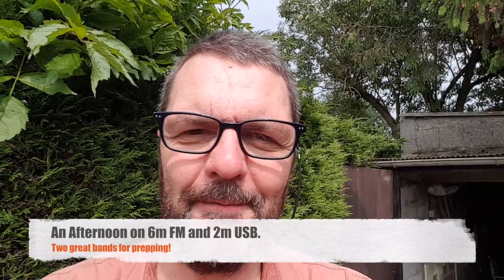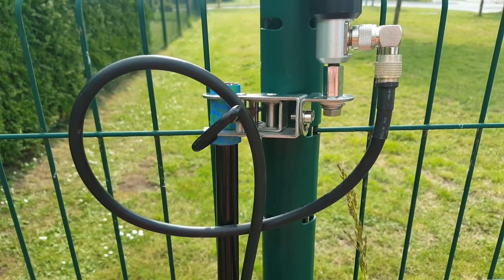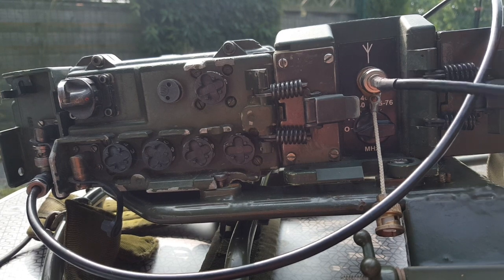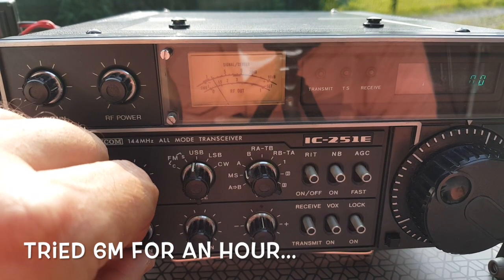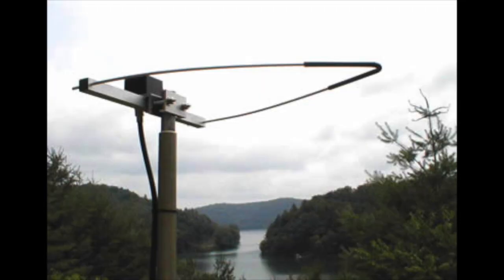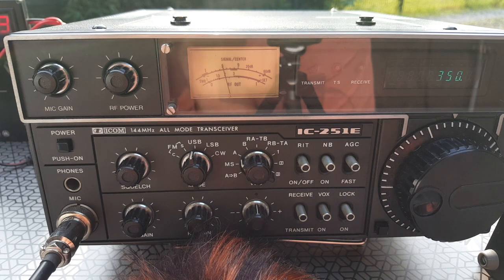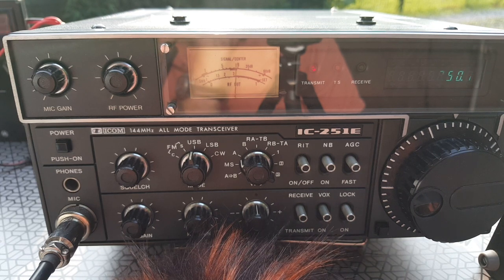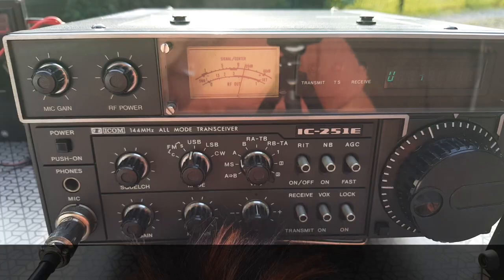A Radio Afternoon on 6m FM and 2m USB.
6m FM has been a challenge around here, but I always find someone on 2m SSB.
Help this channel by donating crypto:
BTC : bc1qc5jq4dxt7359sh80lkv9v8rlsgnh322hmn6xyc
ARB : 0xe7cC2e415E0D2d1De91604B2b693f124dfBCf9B8
DASH : XwiFaR1d6F9PGfC7Qqq6ARWbv8auDa7qM1
ETH : 0xe7cC2e415E0D2d1De91604B2b693f124dfBCf9B8
DOGE : D6ha2Ax7UhmtEMPC4fsaEJPxHrLSu3BwYW
XRP : r93TuQrkEq3X9UDkqXKYWaTkteB2ap4hMq
LTC : LYwDy55mZSeb1Czx6JUiTS5YkqjfmWKK5H
SOL : Ee9iJx6ouBih1beozjWrwYBQA9tQgr4nYwosZYsjfxaj
AMP : 0xe7cC2e415E0D2d1De91604B2b693f124dfBCf9B8
HNT : 13REusLAhArRpKGgMxYJKzm2vuFsaihstwqYmvTZ94SMkyXHxQh
QNT : 0xe7cC2e415E0D2d1De91604B2b693f124dfBCf9B8
XLM : GCW6RHWXXBADDPXG7LHNRPSYRFCATO6FD6J224GUWDPGOBB5ZU2ZF5MM
FET : 0xe7cC2e415E0D2d1De91604B2b693f124dfBCf9B8
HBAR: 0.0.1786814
ATOM: cosmos1l8ct3kesrh48n2yeekh9e2ncrm8s397xxwf34f
XMR : 4AHYwpFnAKcZ4vSb6SfXwFEVoYLCDssZBAGFV91nUoFwM13QPoGhrmEFvsnm79Vf3g8Lvi9K9kNTUY9WvDYFqpPs5dAbU6s
ADA : addr1q8q9wnhgmgvty78u9nm6xcl29nrh5xrdu5pensj7fqqre6kq2a8w3ksckfu0ct8h5d375tx80gvxmegrn8p9ujqq8n4qc4g75v
ALGO: ZI3QSV4UV3KT6JFN4TUWO2TWEM46MQENXW3RTLQEH4OLSSY2SONYKR7XCM